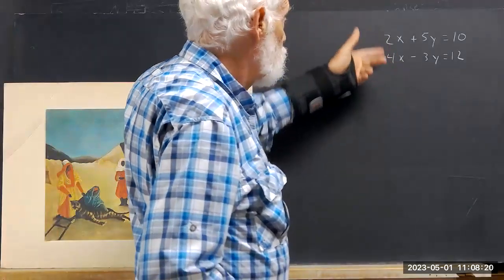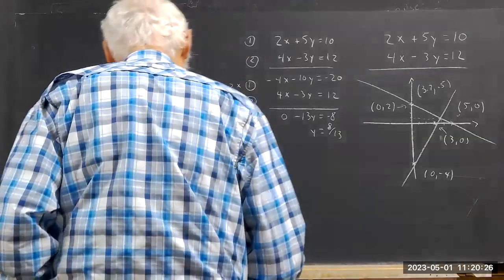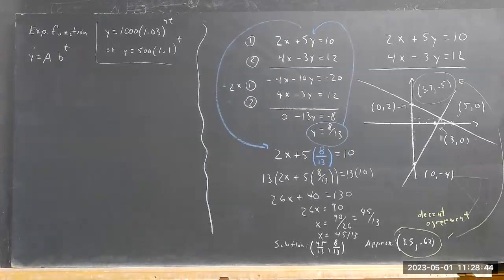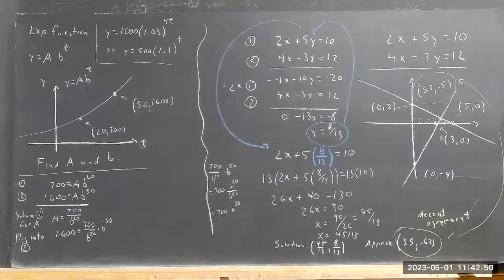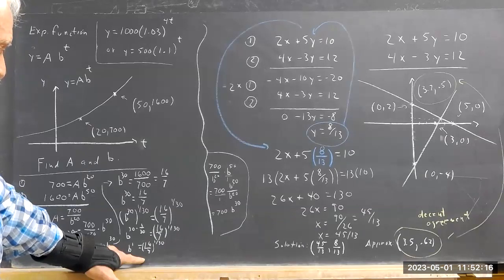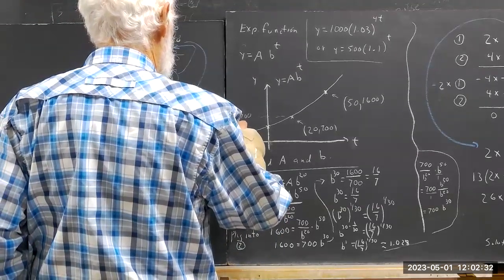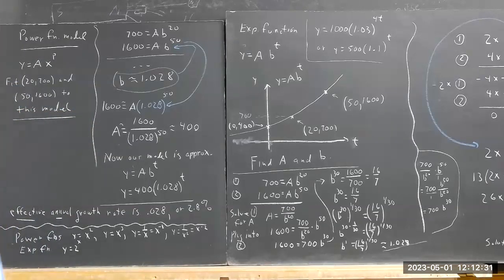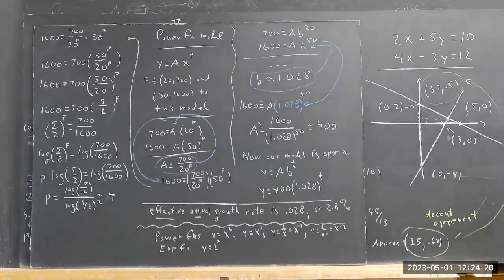dagM60_230501_simultaneous_equations_for_exponential__power_function__linear_function_models__57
The exponential function model can be related to our recent work on compound interest.

We obtain a solution to two linear equations in two unknowns and graphically interpret the equations.

We obtain an exponential, then a power function model corresponding to two points on a graph of y vs. x.